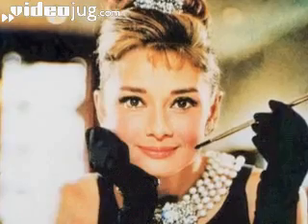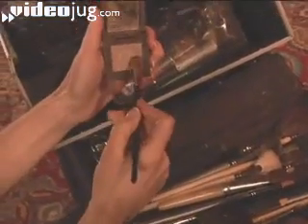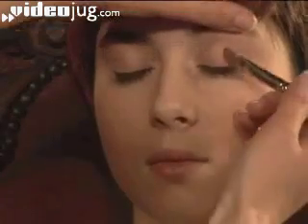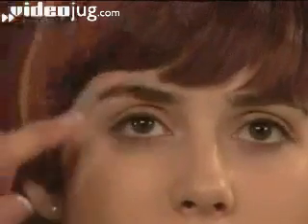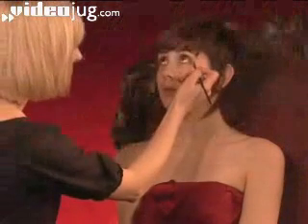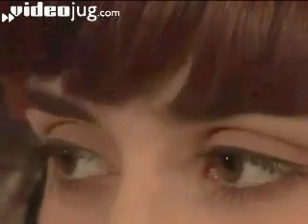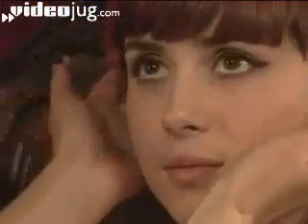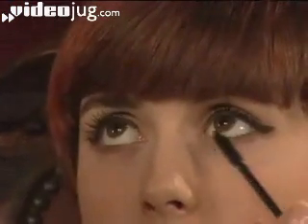How To Do 1950s Retro Make-Up Like Audrey Hepburn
Make-up artist Jo Reid shows you how to do the iconic retro look as made famous by Audrey Hepburn, Scarlett Johansson and Gwen Stefani.